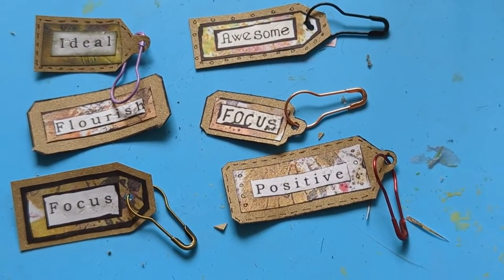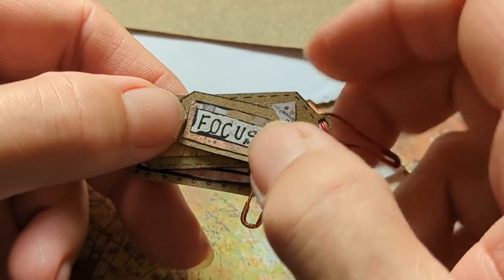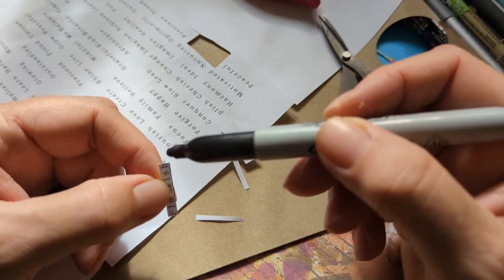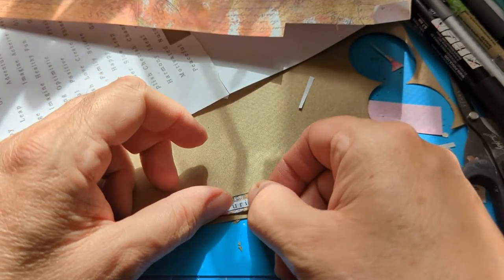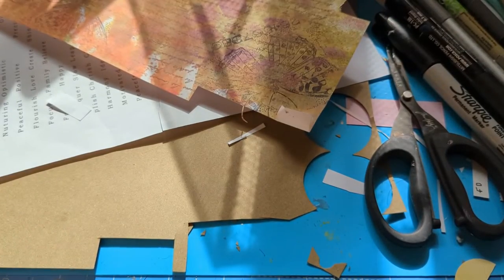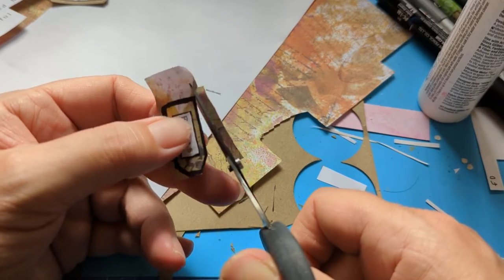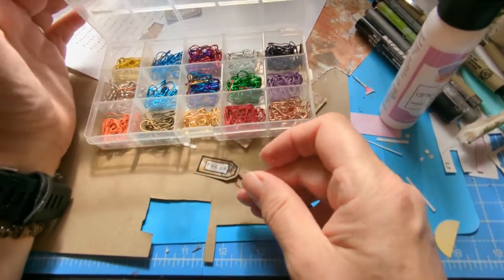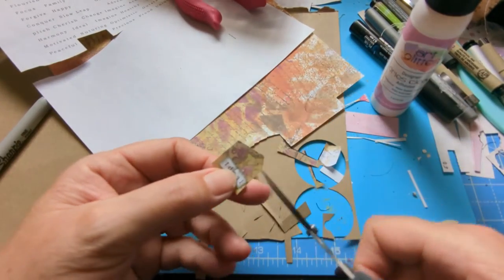How To Create The Cutest Ever SCRAPPY MINI LABELS (no die cuts) For Your Junk Journal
I would like all my Subscribers to join me on my Facebook  Group